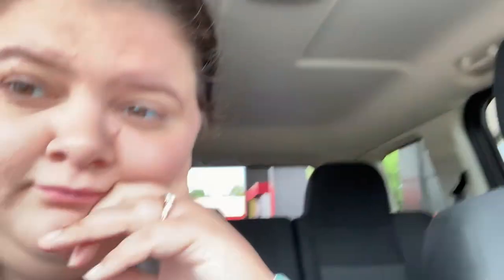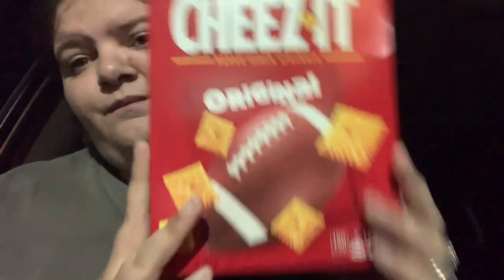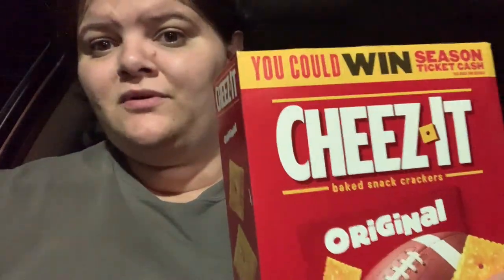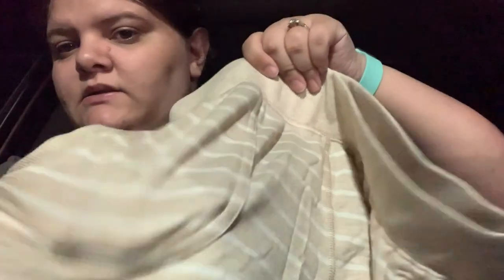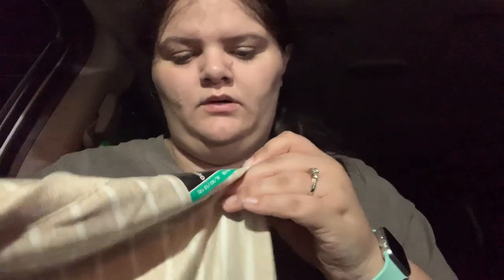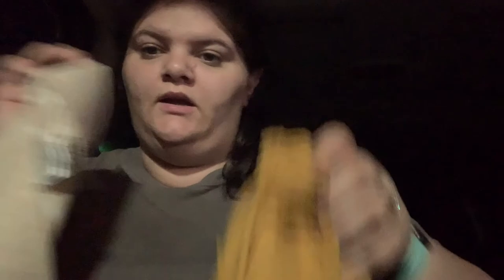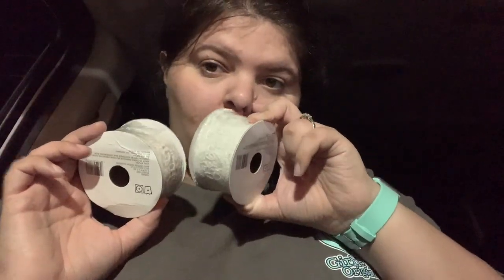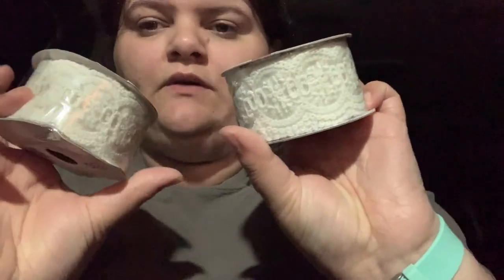SHOPPING DAY (TARGET & WALMART HAUL)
Instagram olivialovesbeauty
snapchat olivialovesyt
Pinterest paigerocker